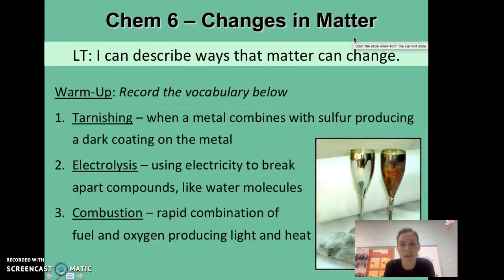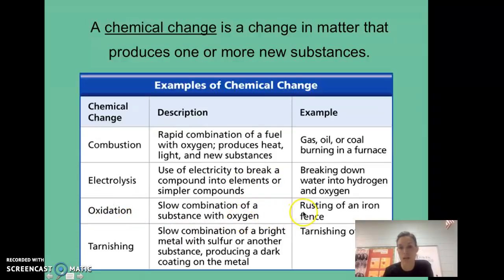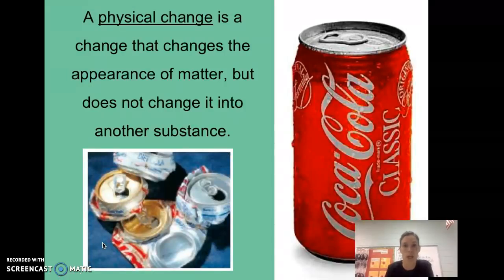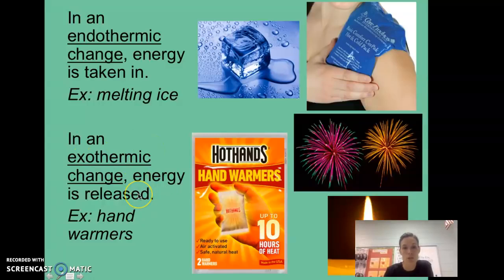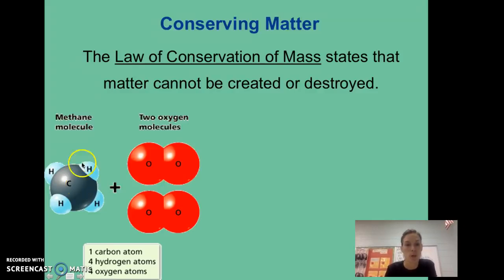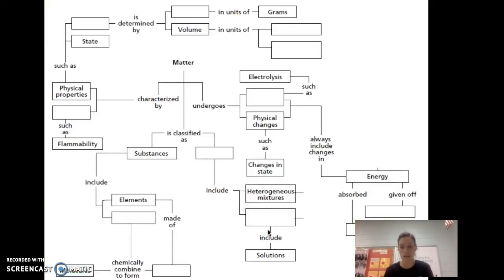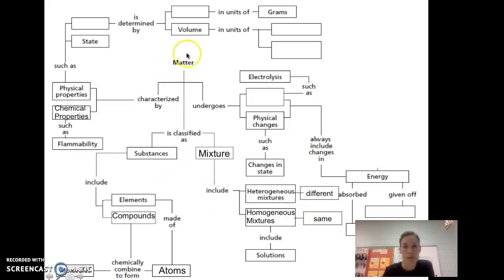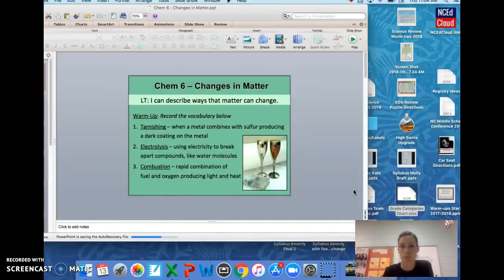Chem 6 Changes in Matter